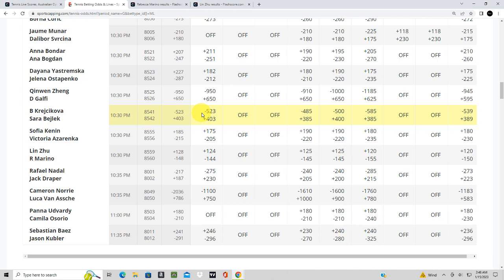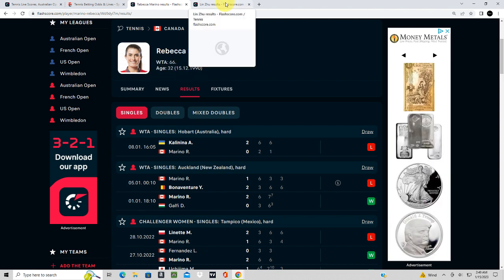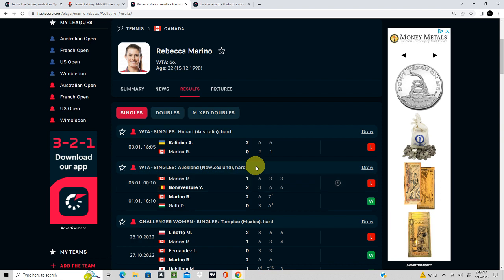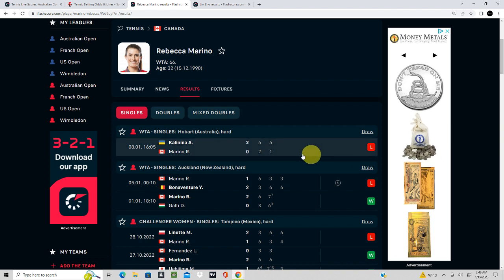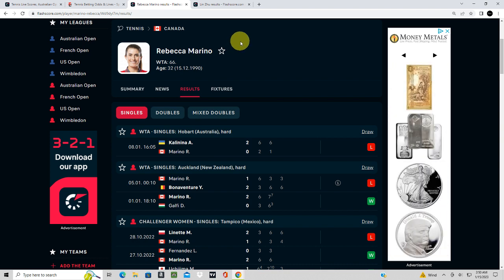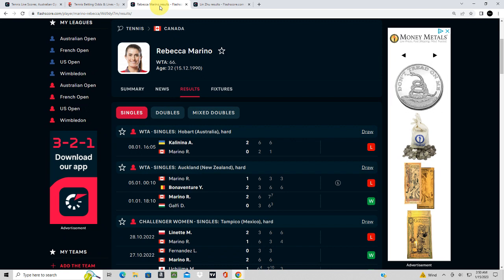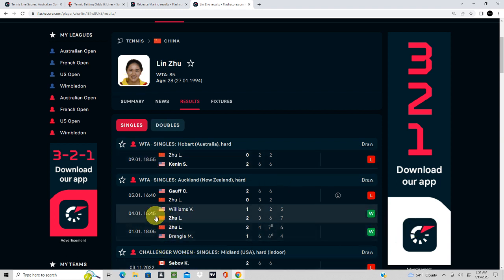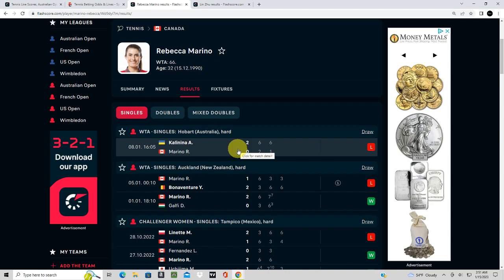Tennis Betting Predictions Today 1/15 - Aussie Open WTA Zhu vs Marino